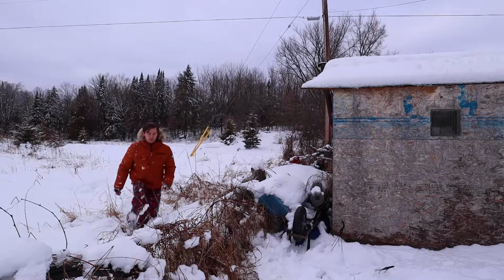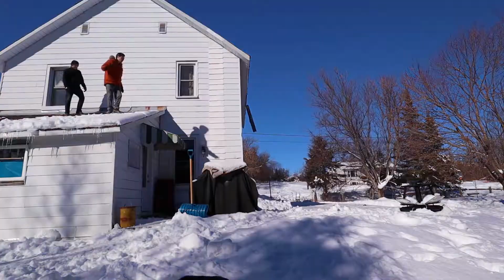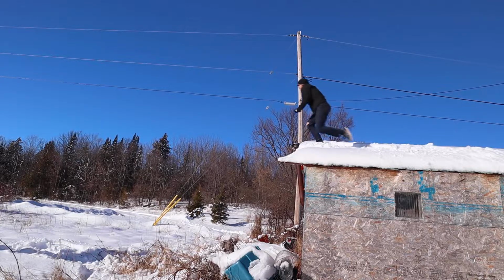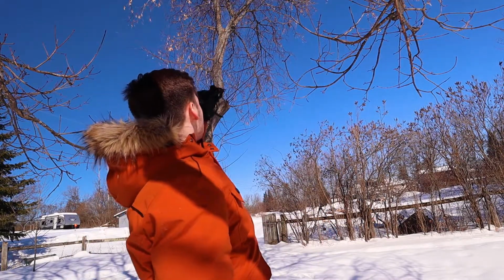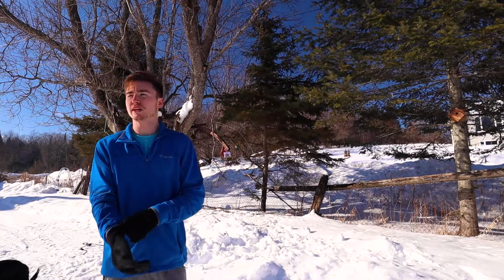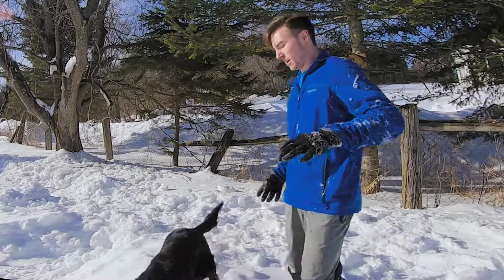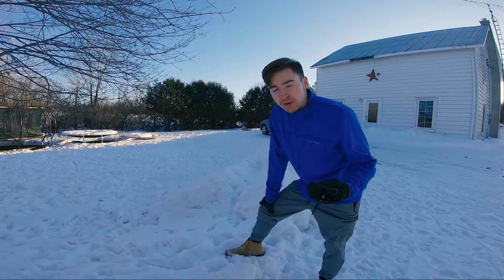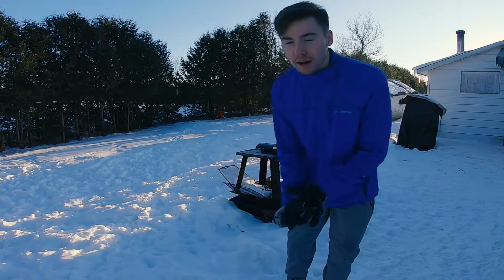Grappling Hook Swing Fail! | Winter Challenges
Coming up with various new winter challenges, I came up with the grapple hook swing! Worked on some spider-man training, not-so-good flyaways and some falls that most definitely winded me. Then for the rest of the video just some front flip, jump and other challenges that winter has annoyingly created!

THANK YOU ALL FOR 5500+ SUBS! 🥳

I hope everyone enjoys this video! Be sure the surpass that 25 like goal for the crazy swing challenges and flip out of the net ❄️😯 Comment your favourite part and let me know what upcoming Parkour vs *videos* to do next! I think I'm going to start working on Parkour vs Thief for my next one👻🤐

Gear:
Canon EOS M50 - EF-M 11-22mm
Rode Video Mic GO (+dead cat)
Joby GorillaPod 3K Kit + Vanguard VEO 235AB
GoPro Hero 7 Black (dusk white) - GoPro Max
DJI Spark - Fly More
Yongnuo YN300 + Aputure al-m9
MacBook Pro - Adobe Creative Cloud